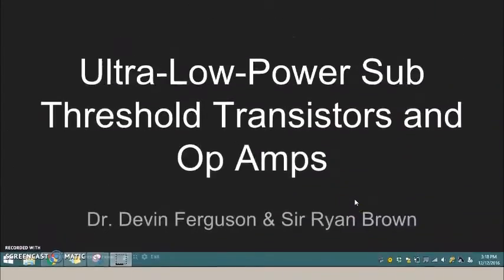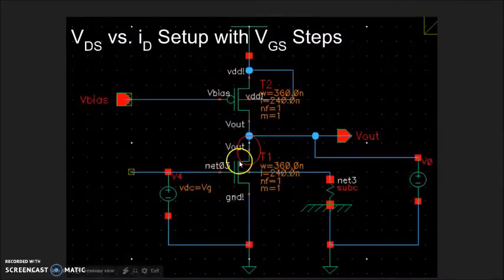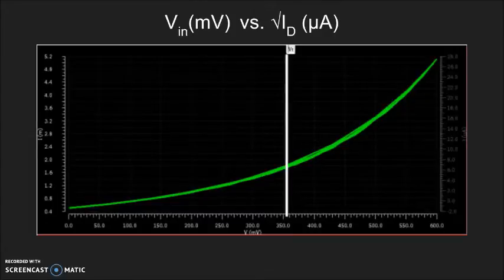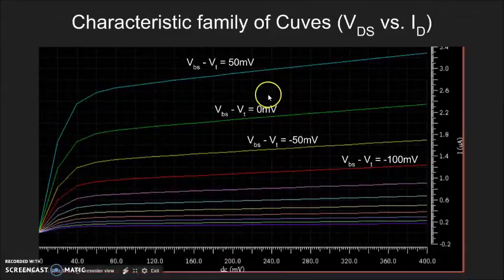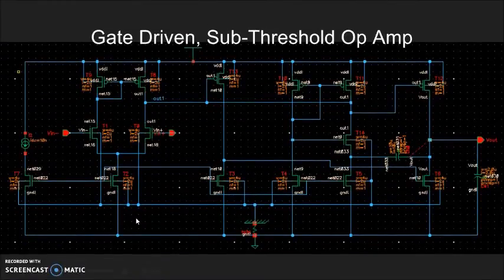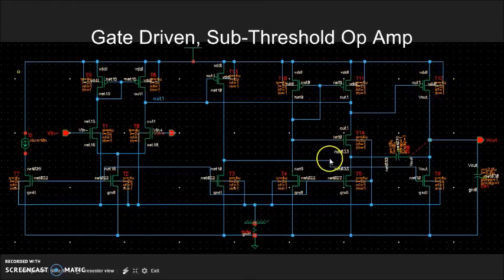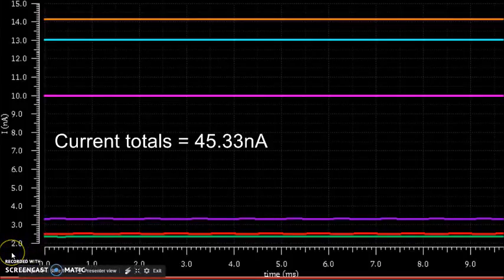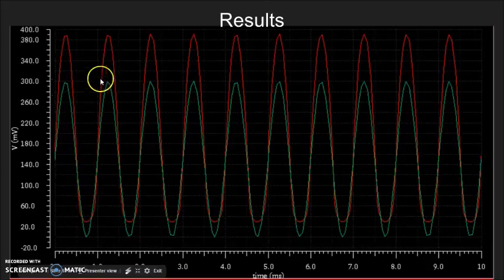EE431FinalProject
The discussion of sub-threshold OTA topologies.